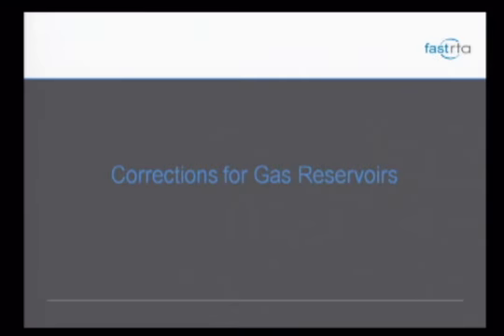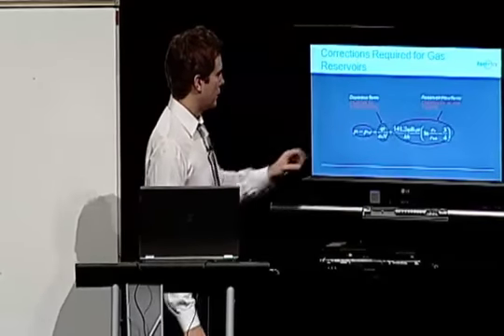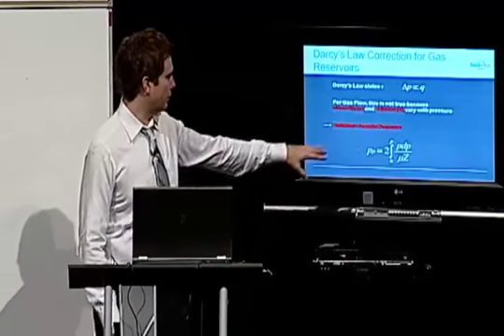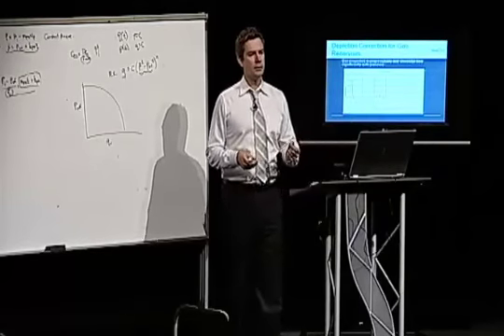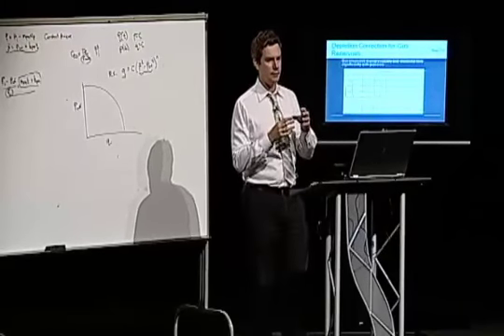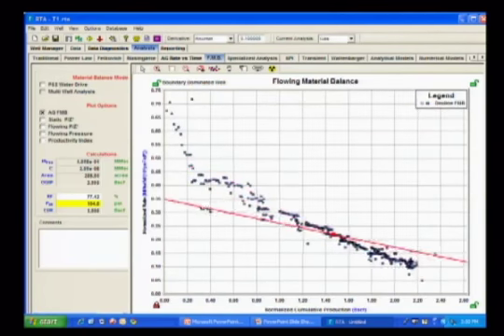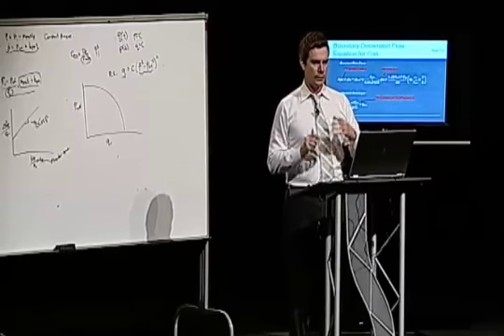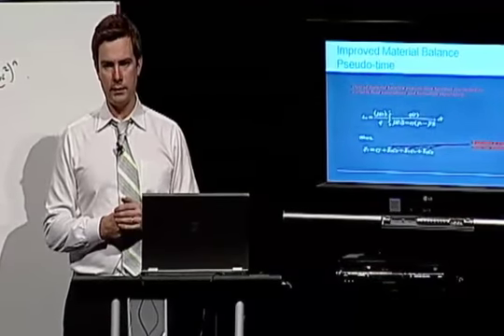RTA Theory 10 Gas Corrections Pseudo Pressure and Pseudo Time